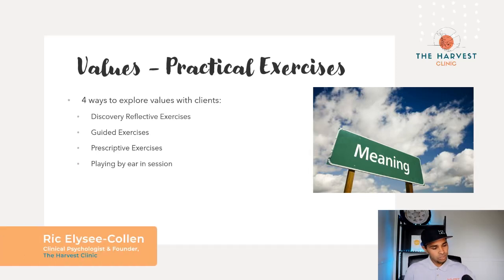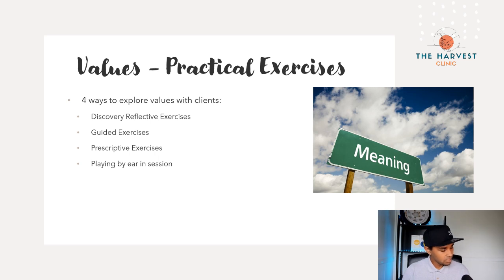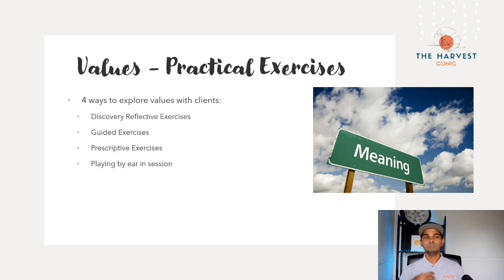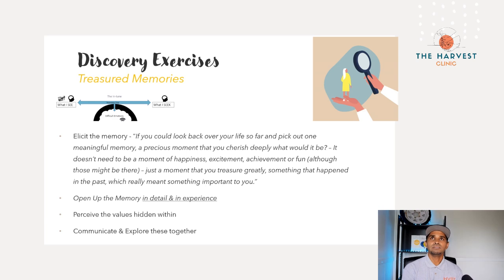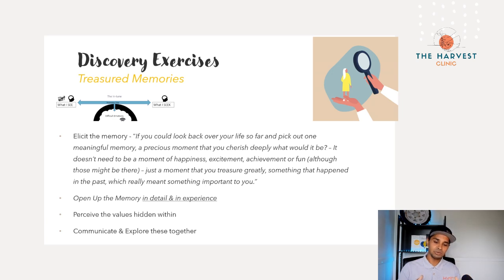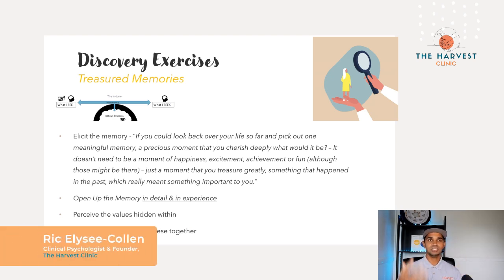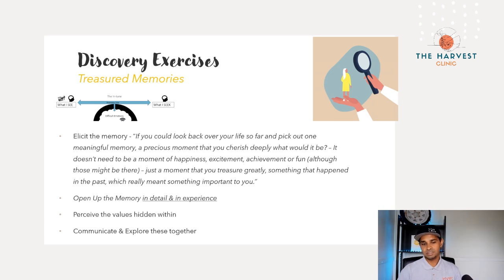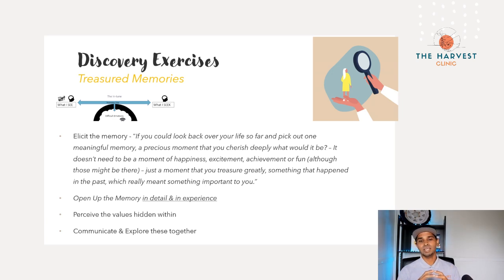Value Practical Exercises: Discovery Reflective Exercises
For ACT to work on people, it’s needs practical aspect more the theoretical aspect.

Here’s one of practical aspects of VALUES in the ACT, Acceptance and Commitment Therapy, with Ric.

Click on our website to have an access to the full course.